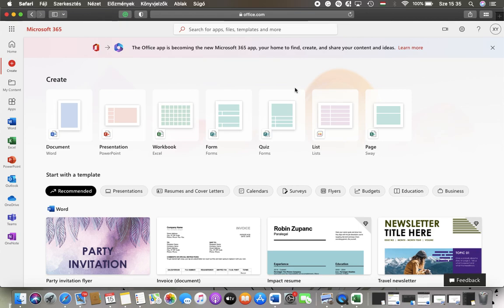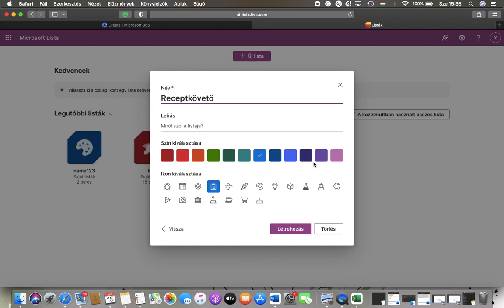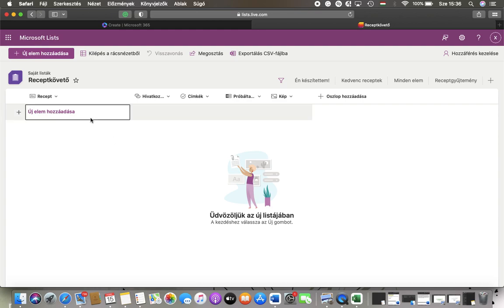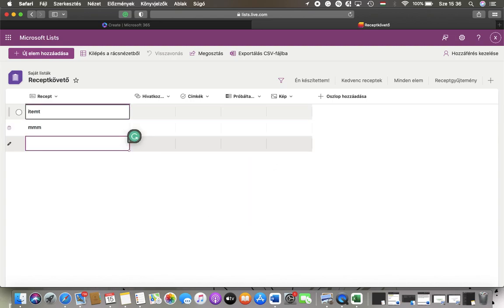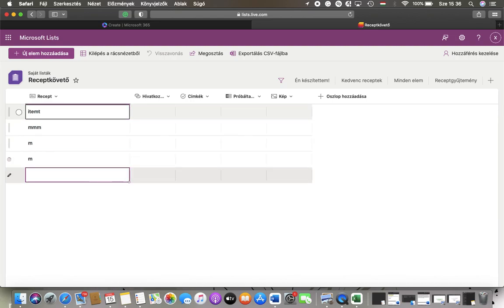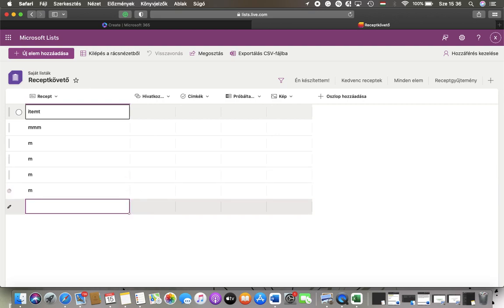How to create a new Microsoft List by selecting template on Office.com?